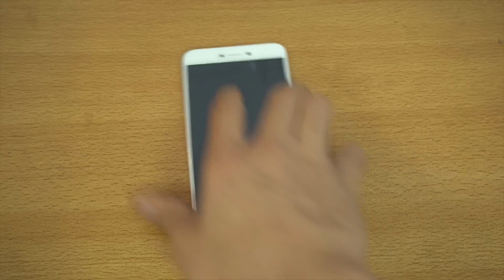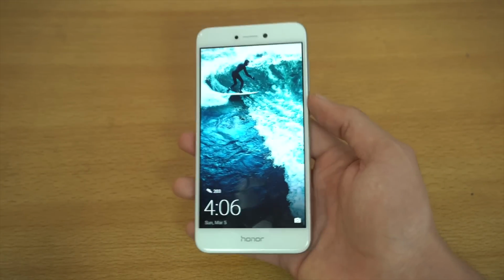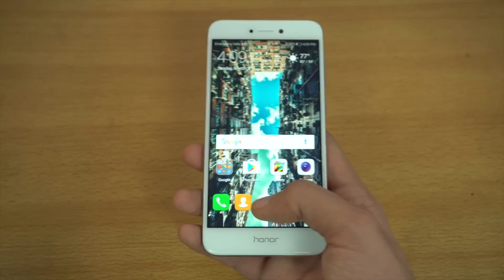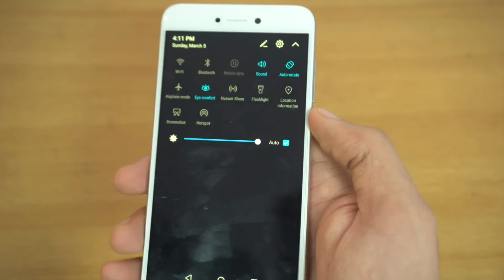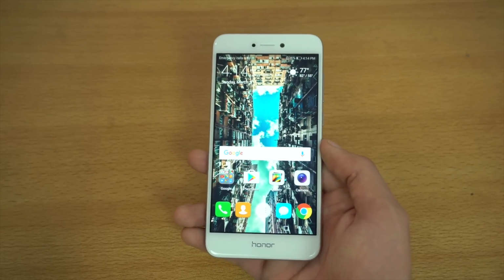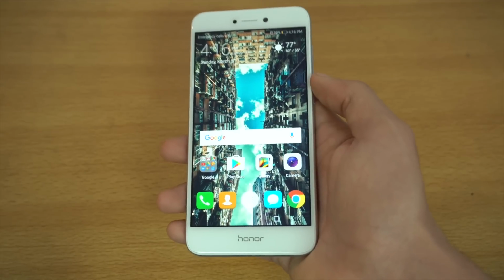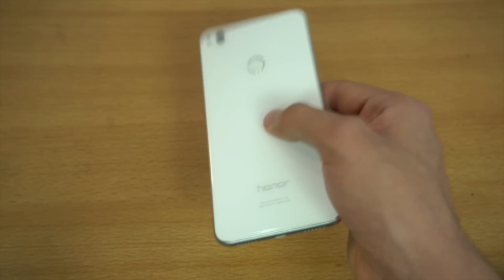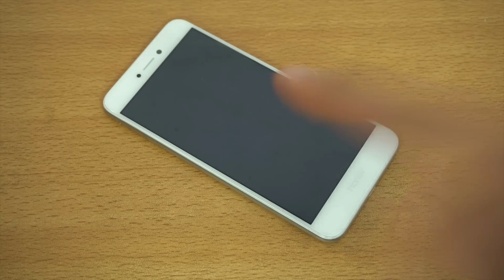Huawei Honor 8 Lite - Full Review! (4K)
Huawei Honor 8 Lite Full review.